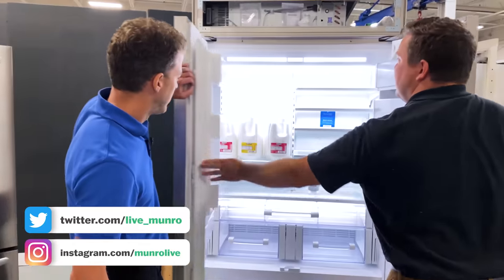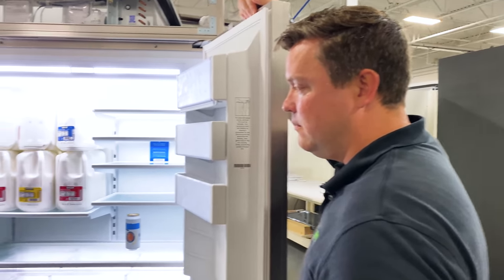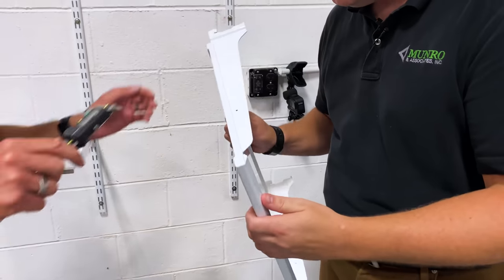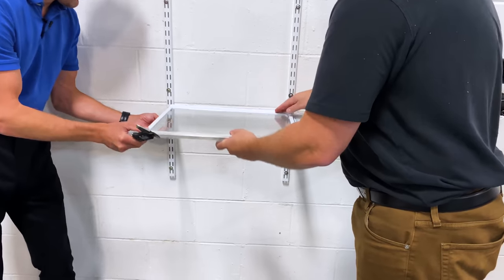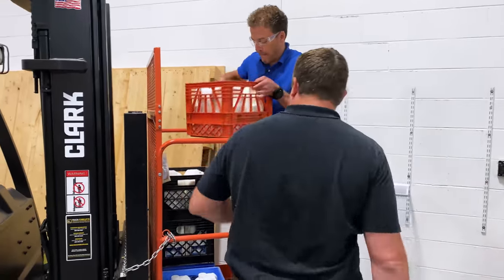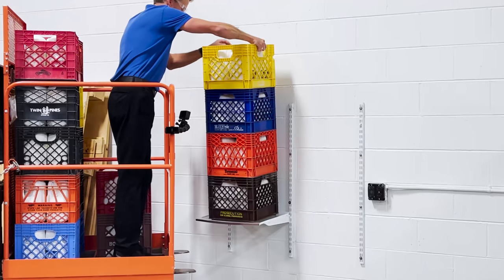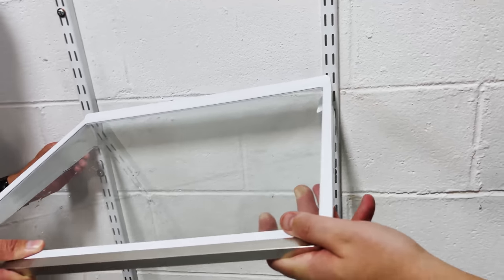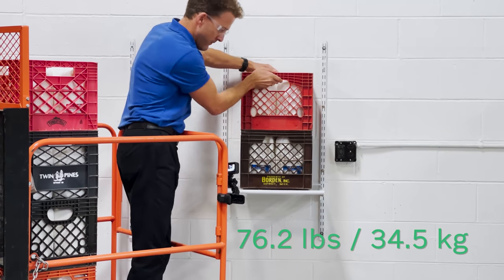Consumer Series: Sub-Zero vs Frigidaire | Load Testing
Cory and Adam do load testing on the shelves of both refrigerators.

WE ARE HIRING!! Munro & Associates has multiple openings to support our growing business.